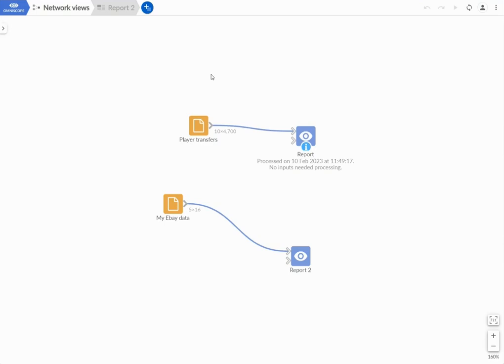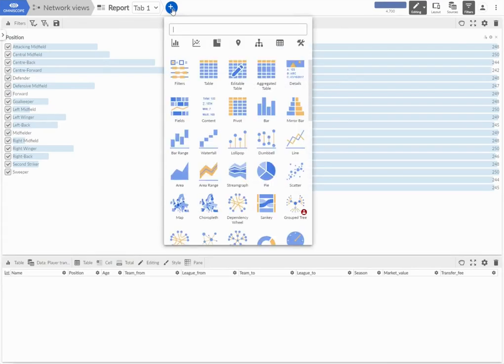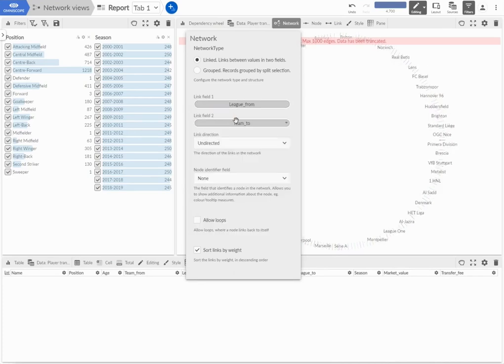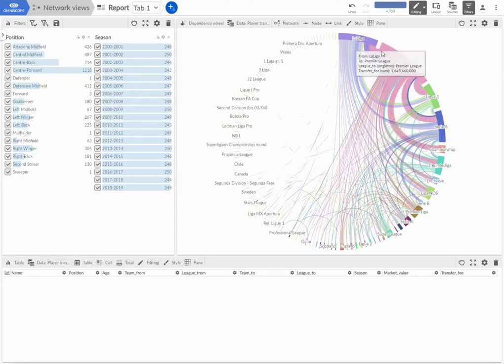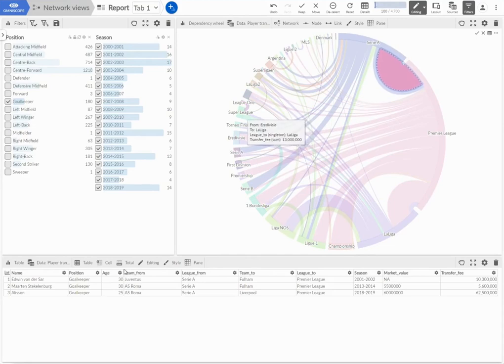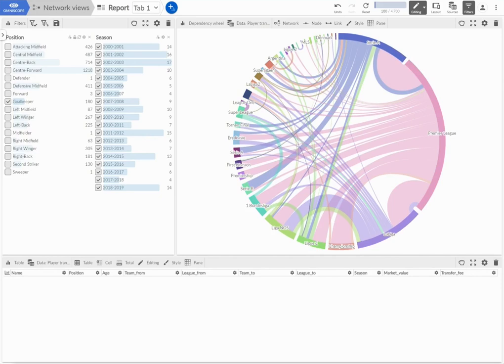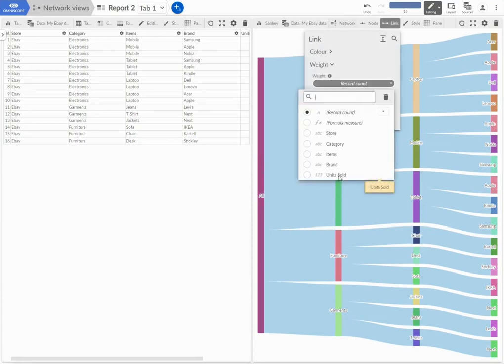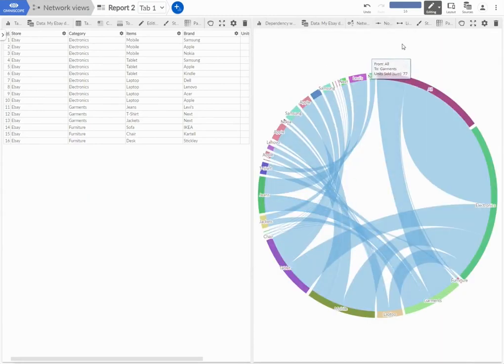Visualise relationships in your data - Network dataviz in Omniscope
Network views help you to visualize the relationships between elements in your data.
Discover when and how to use the "Dependency Wheel" and "Sankey" charts.